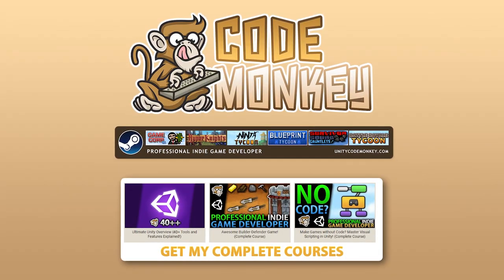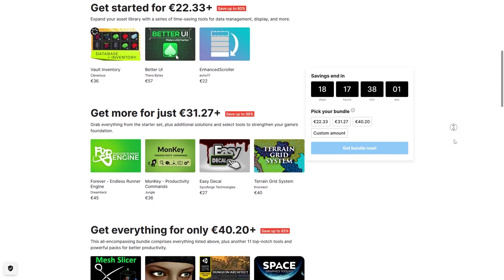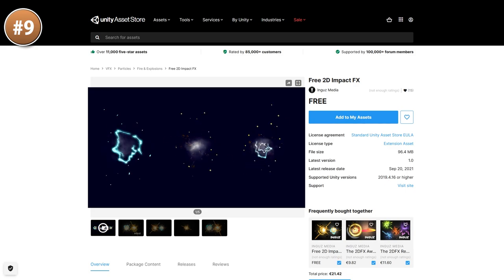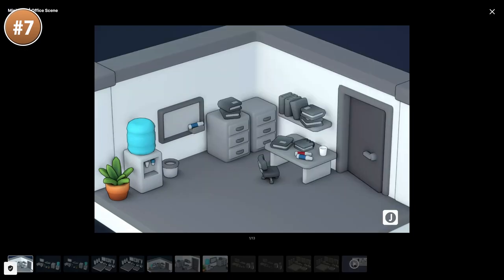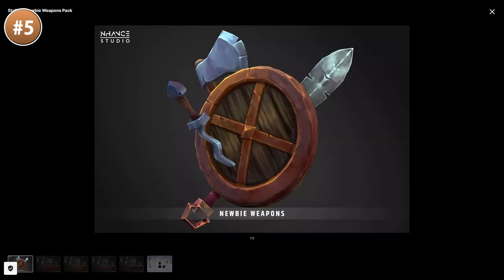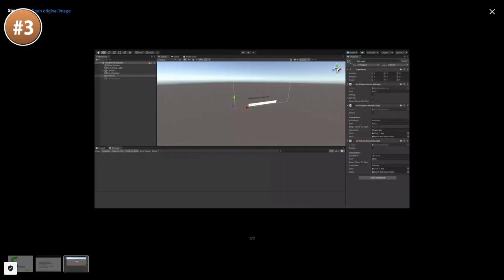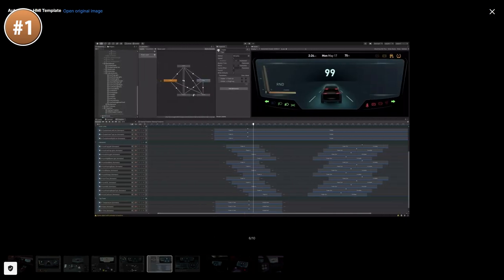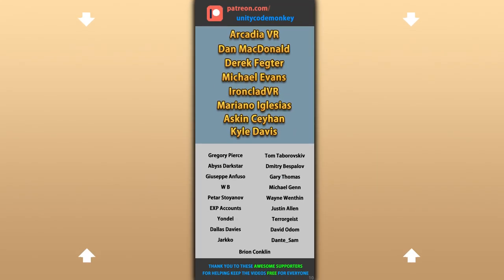TOP 10 FREE NEW Assets OCTOBER 2021! | Unity Asset Store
💬 TOP 10 FREE NEW Assets for OCTOBER 2021 on the Unity Asset Store!